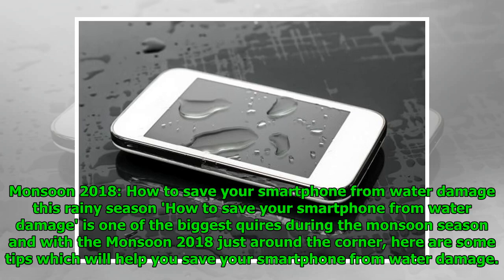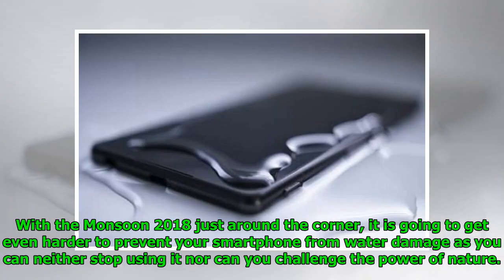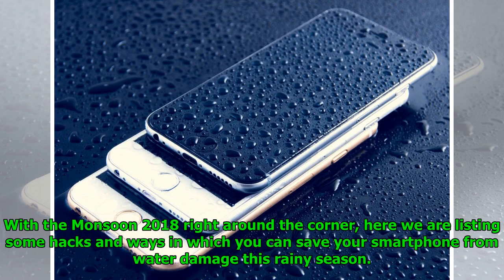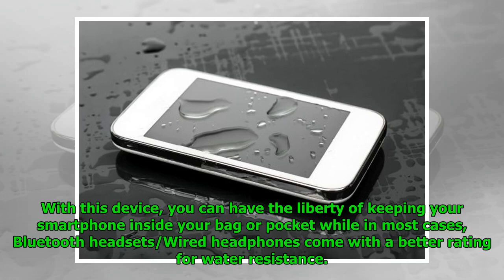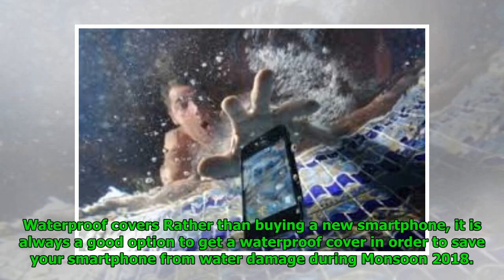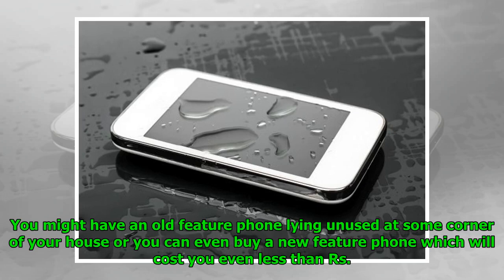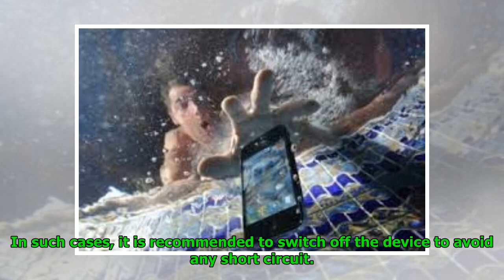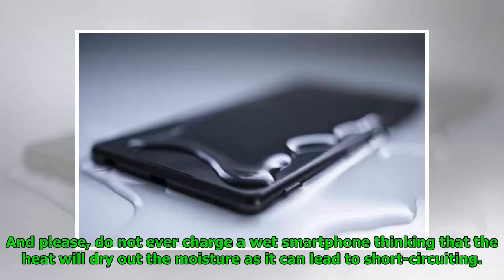Monsoon 2018: How to save your smartphone from water damage this rainy season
Sara J. Snyder